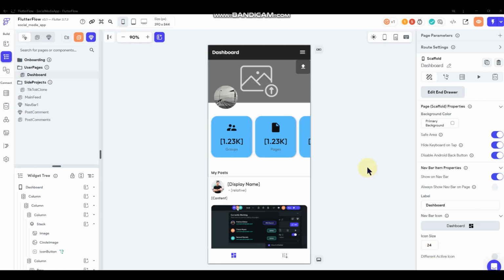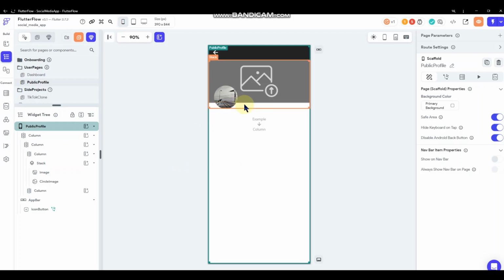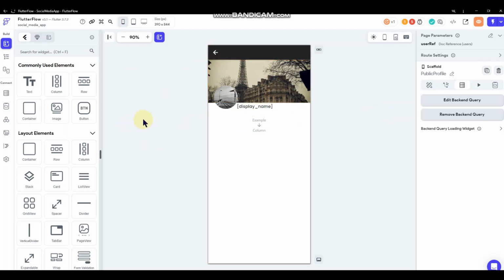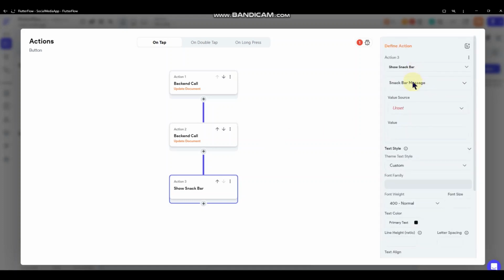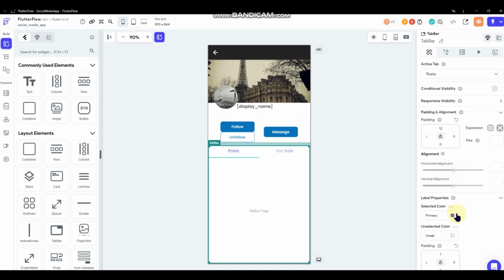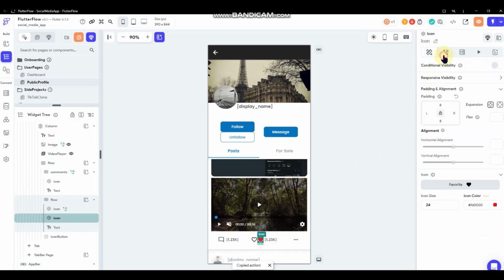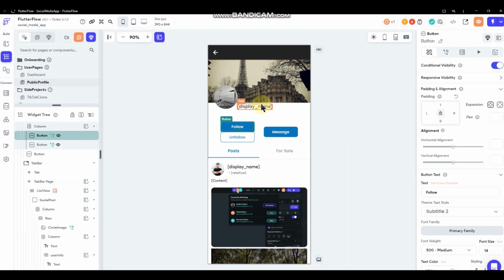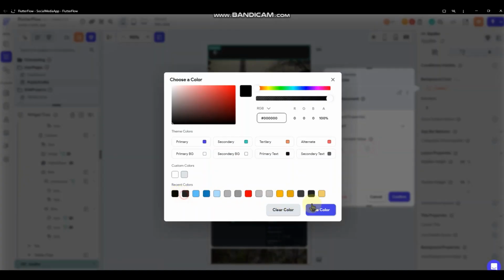PT4 Building a Social Media app: Public Profile Tutorial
Building a public profile for a user, including a user profile picture, banner photo, name, follow/unfollow buttons, message button, post and market feed and custom colors.